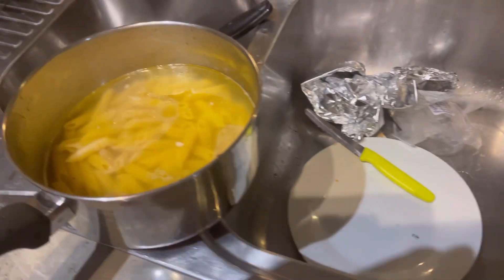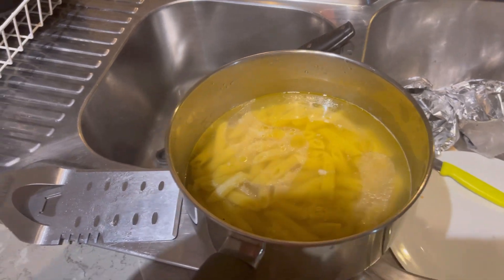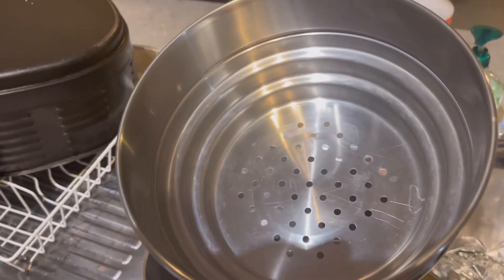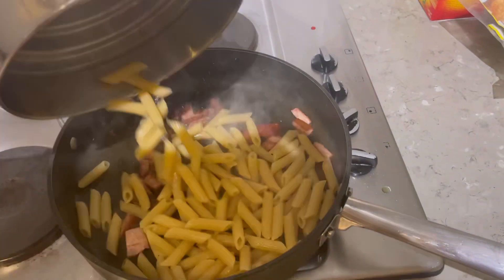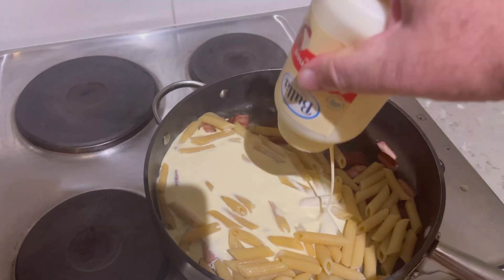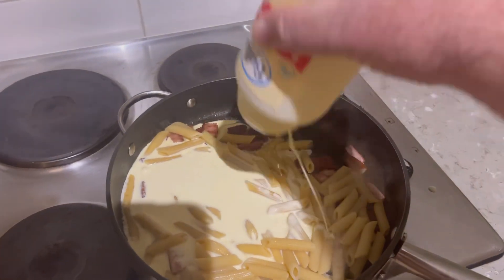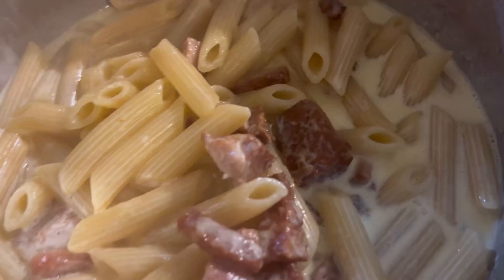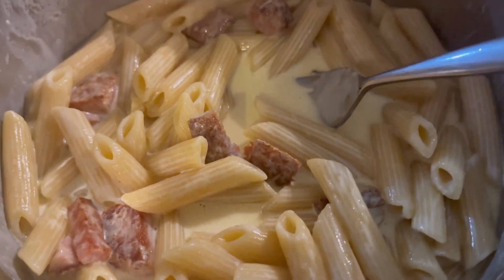Dinner oh yeah